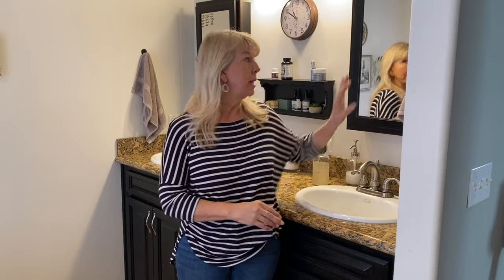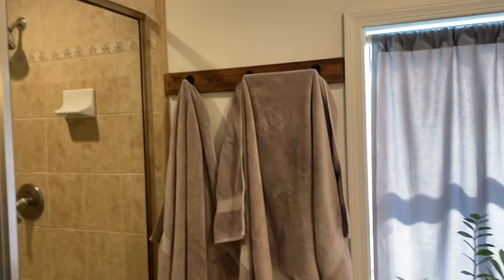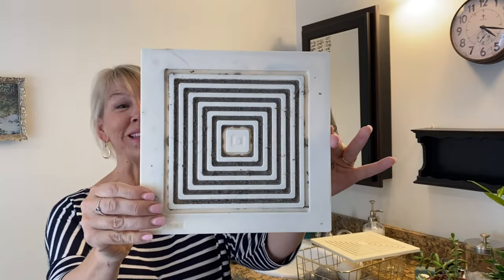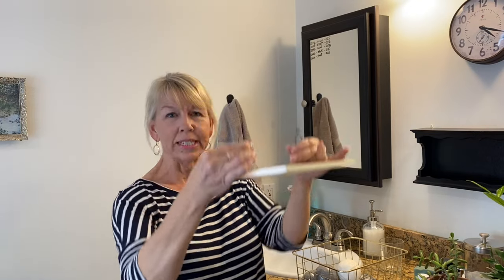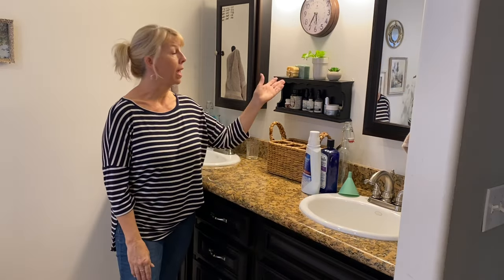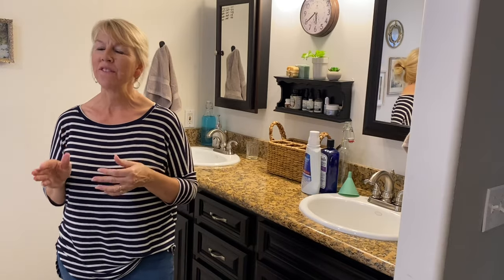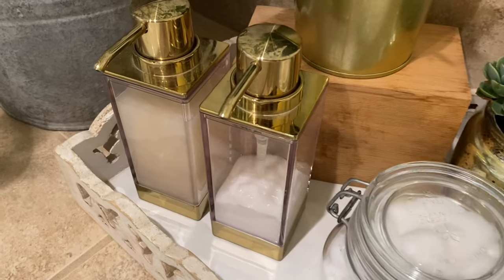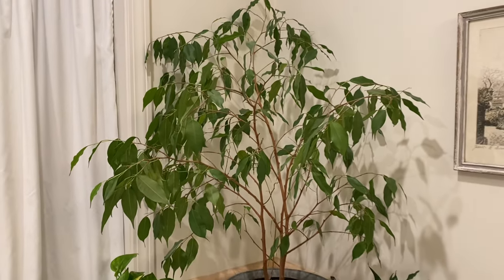Extreme Bathroom Organization Part 2 - How to Deep Clean - 4 Tips to Decorate Bathrooms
Deep cleaning the bathroom only needs to be done 1-2 times a year but it is important. Follow me as I deep clean including the vanity, light fixtures, light switches, fan grates, sink plug/drain, baseboards, walls and ceiling.
The second half covers 4 tips to help you decorate your bathroom, freshen it up and make it beautiful.